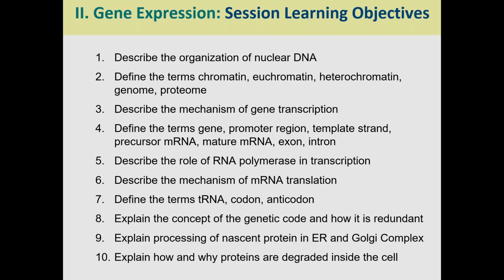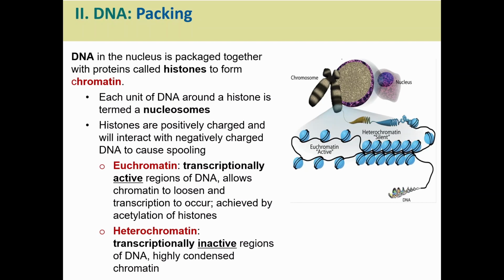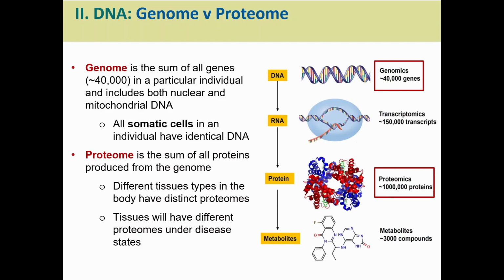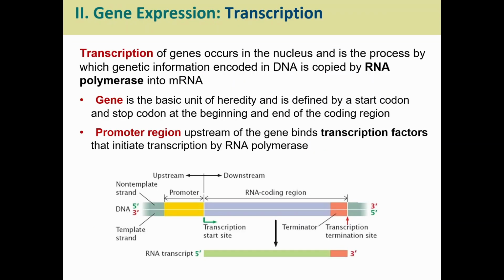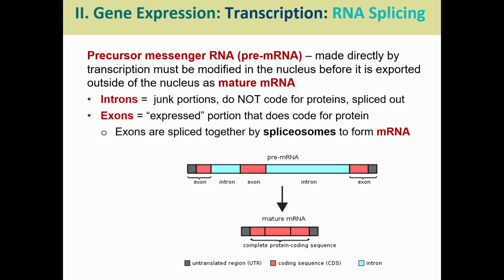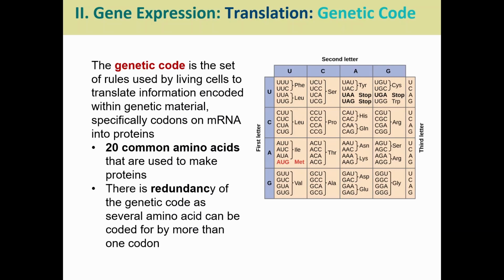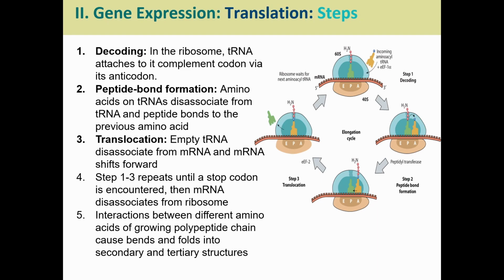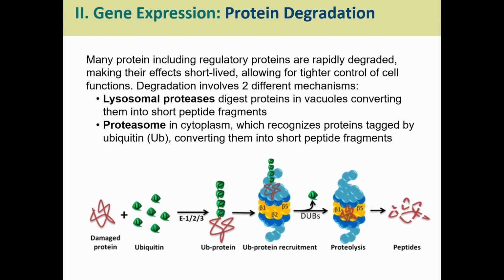BIOL 22 3.2 DNA Expression